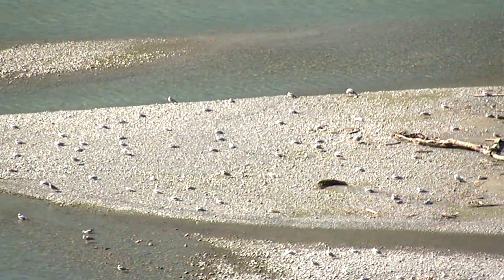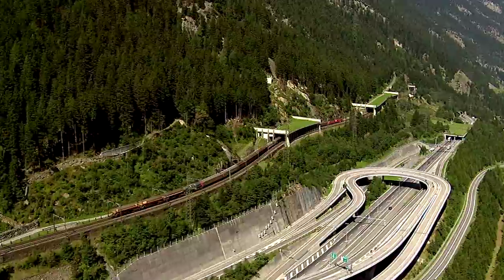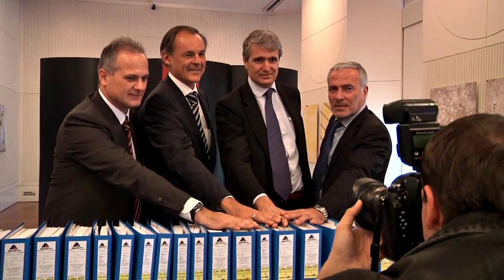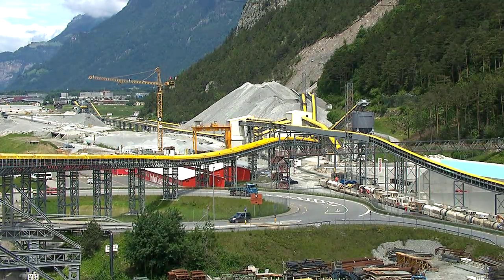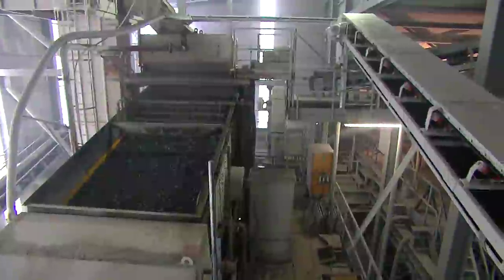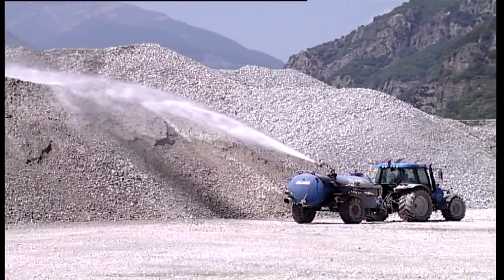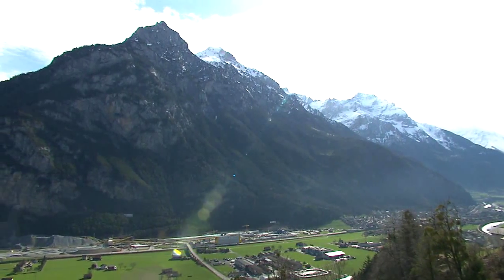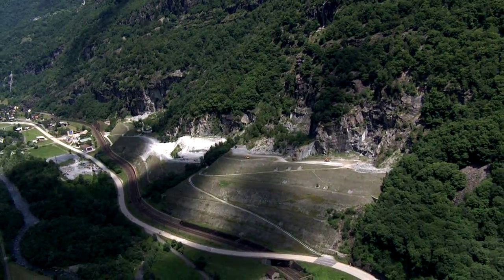Environment - Gotthard Base Tunnel